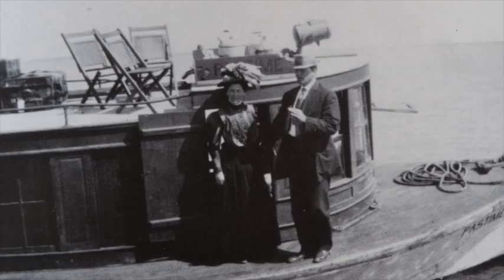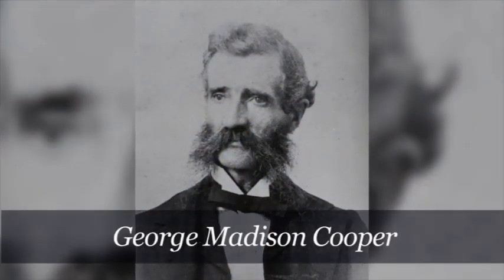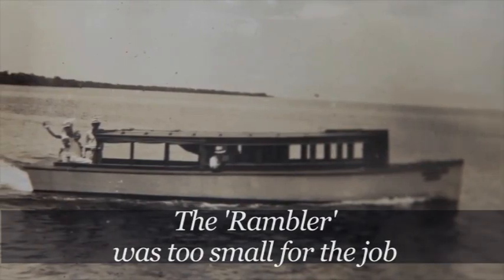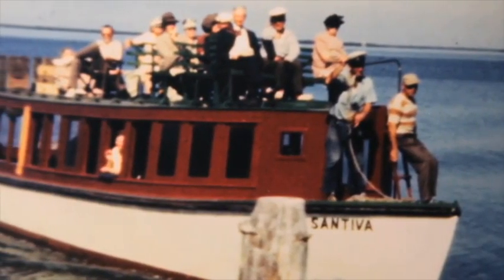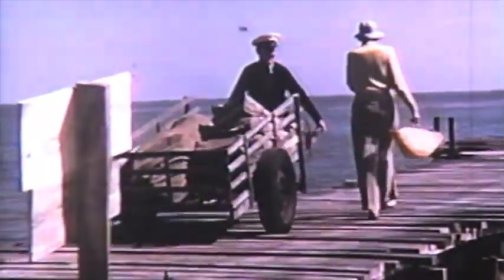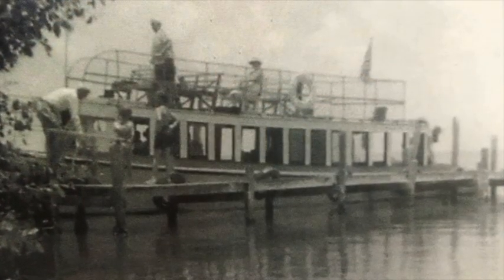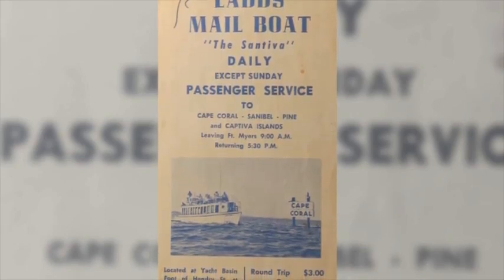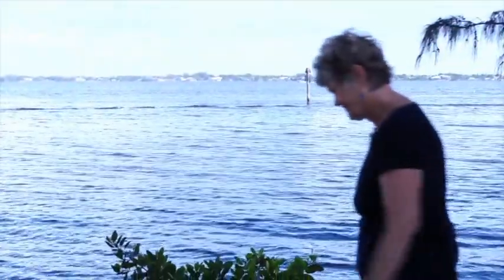SANTIVA: The History of Our Mailboat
Learn about the Sanitiva and its role in the development of Captiva Island as we know it today.
Produced by the Captiva Island Historical Society